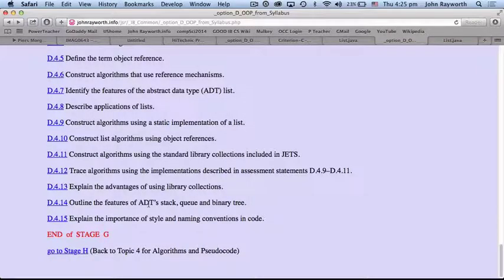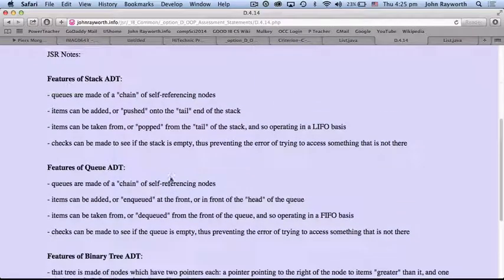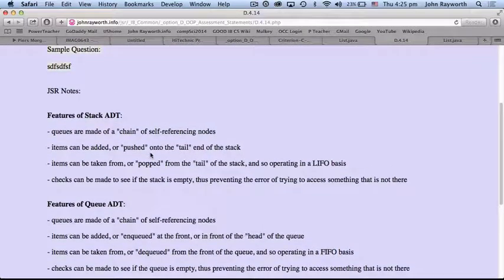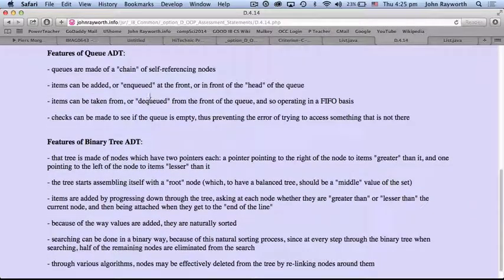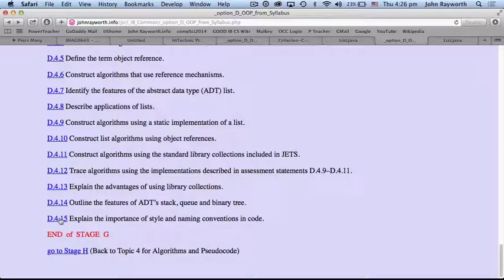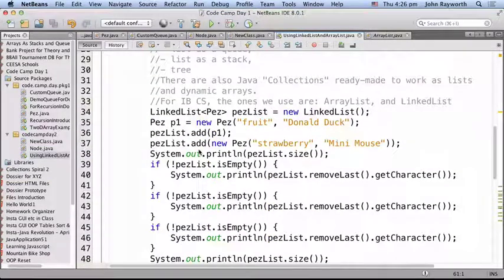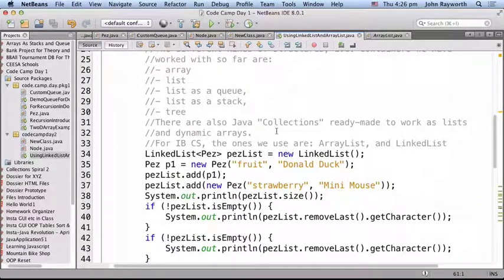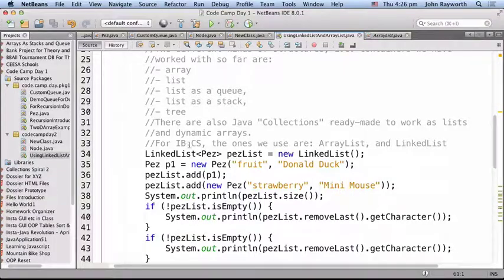IB CS HL Extension Code Camp 5 - Last Bits